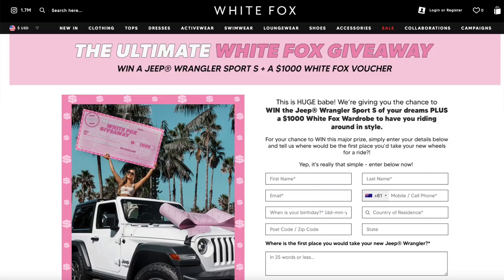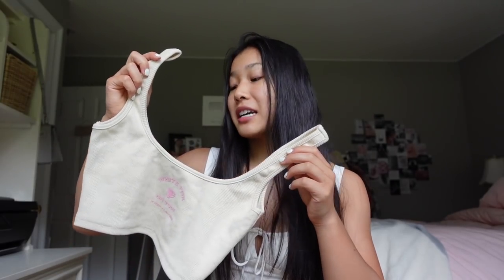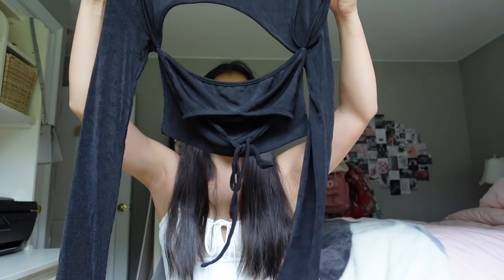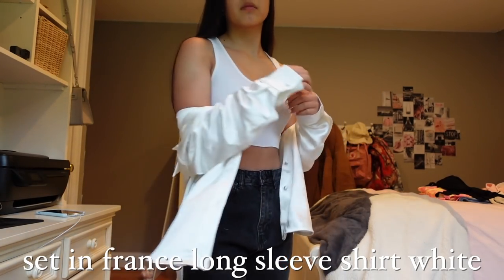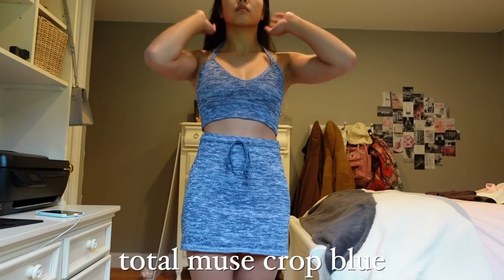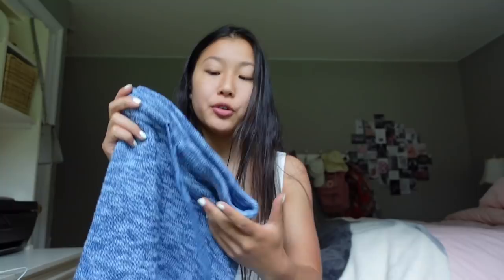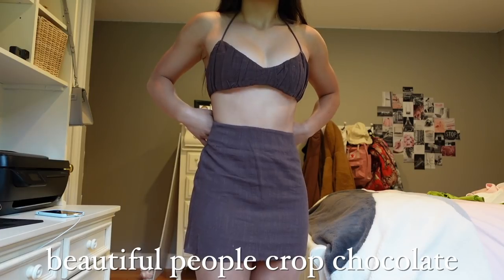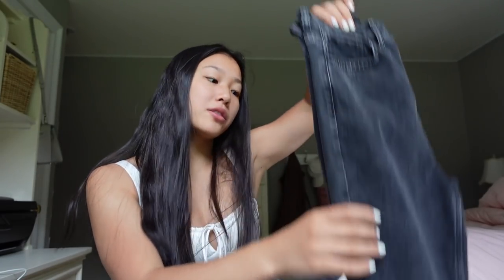A NEW SUMMER WARDROBE!! (summer clothing try on haul) - ft. car giveaway 😎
Enter the giveaway to win a Jeep Wrangler & $1,000 gift card to White Fox
White Fox also offers AFTER PAY to ALL US, AUS, and NZ customers!

All the Products Showcased in Today’s Video:

Hey guys I really hope you enjoyed the video and thanks for hanging out with me! I love and appreciate every single one of you SO much.

Make sure to stay up to date with my community section to get all the latest updates!

Last but definitely not least, thank you for making this amazing experience possible! I couldn’t be more grateful for this platform you guys have provided me with.